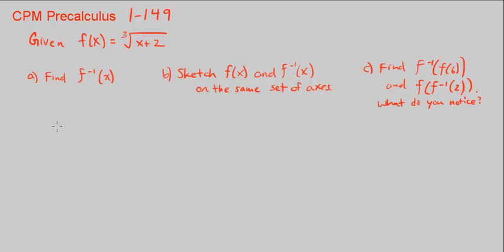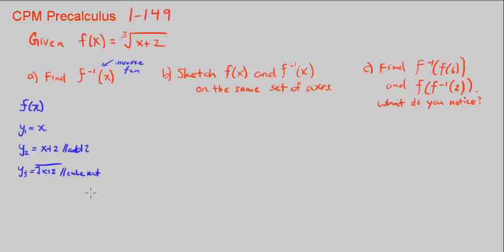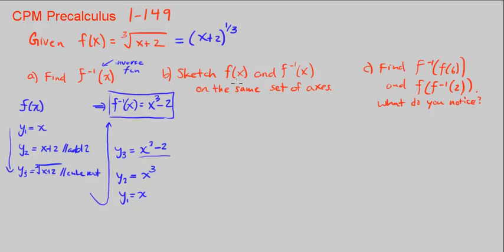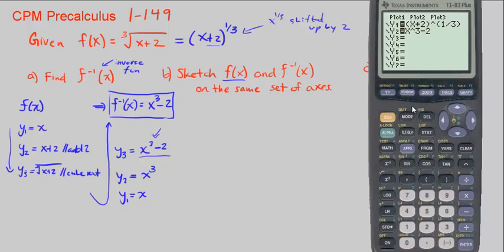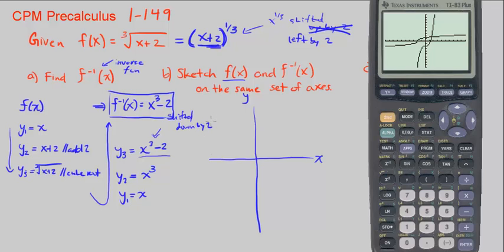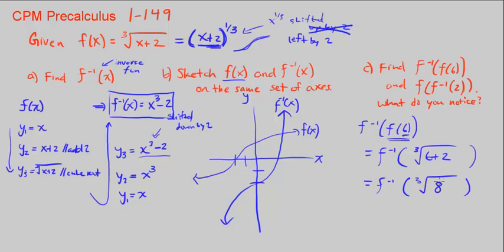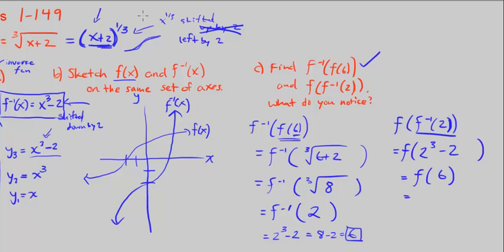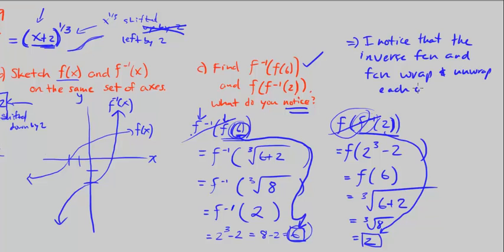CPM Precalculus 1-149 - Inverse functions and fractional exponents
Inverse functions and fractional exponents